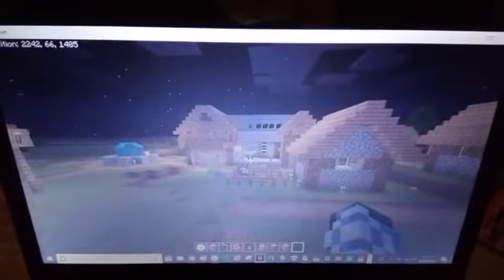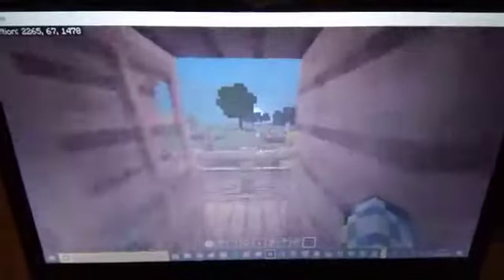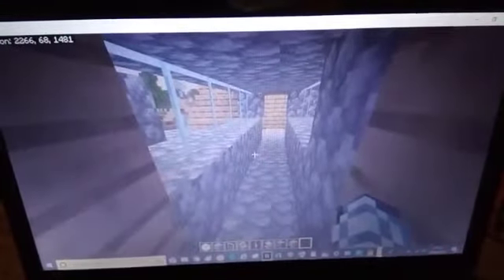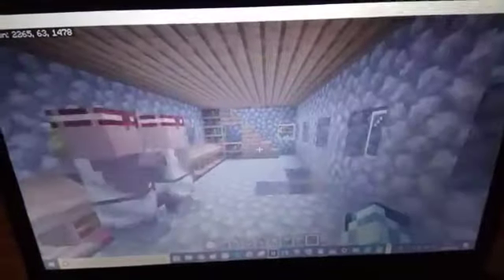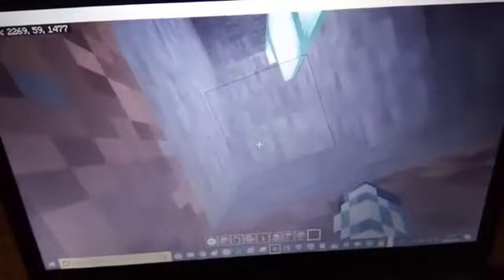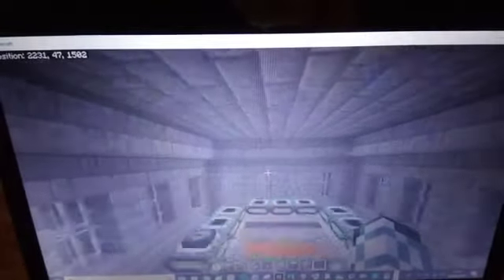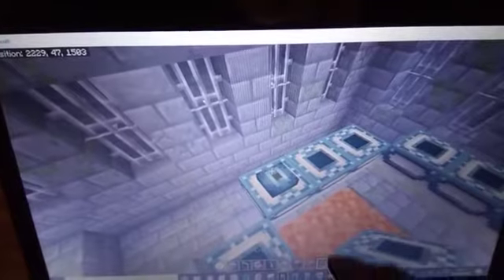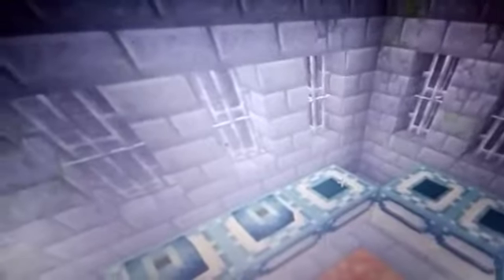My Minecraft World Episode 52